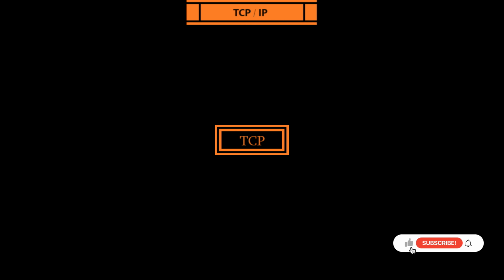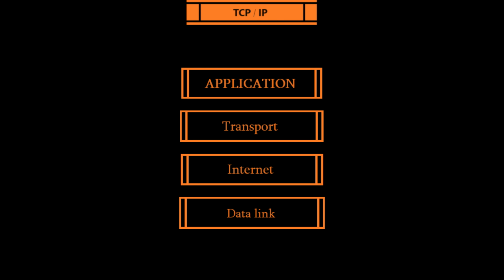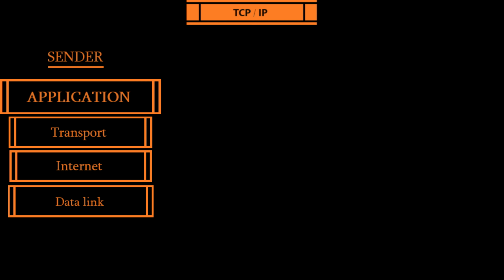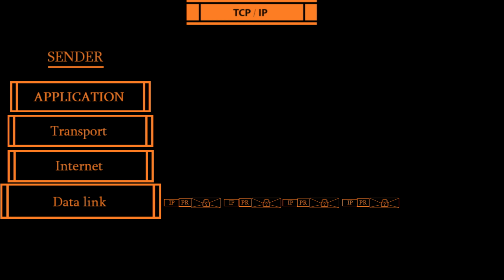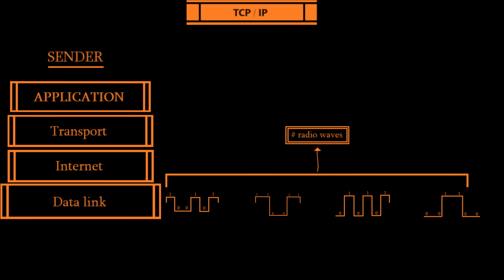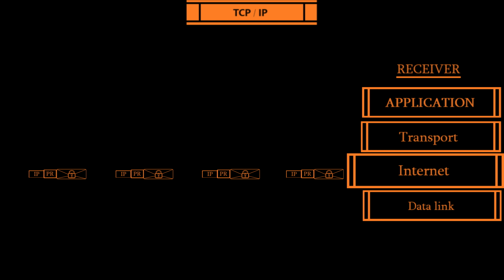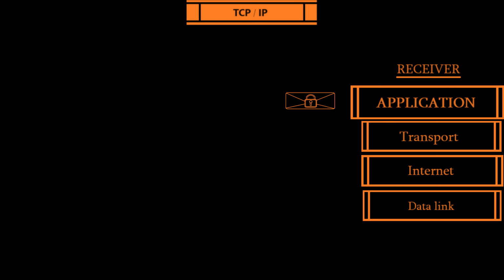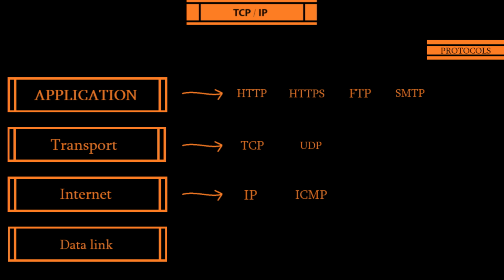TCP / IP model (networking |day 4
now it is day 4 in introduction to computer networking, it discuss the TCP / IP model delve into the role of each layer in sending and receiving processes with the protocols used at each one.